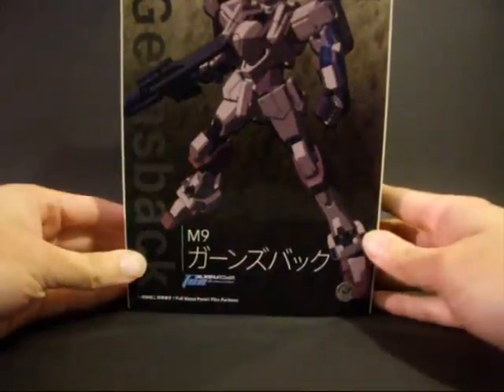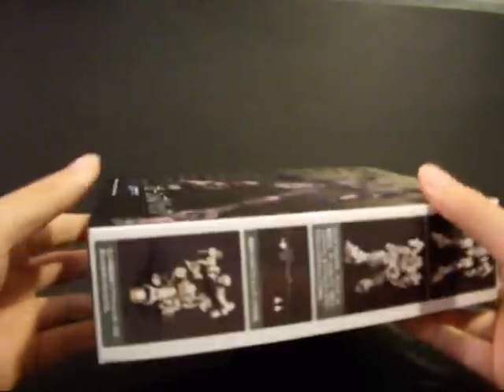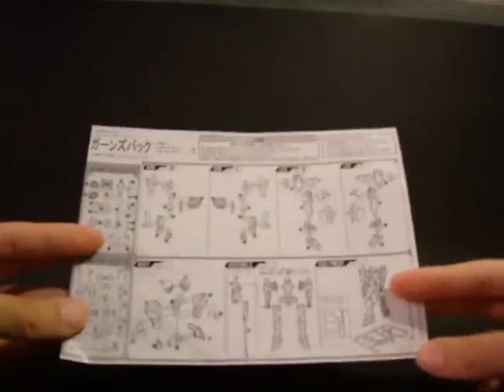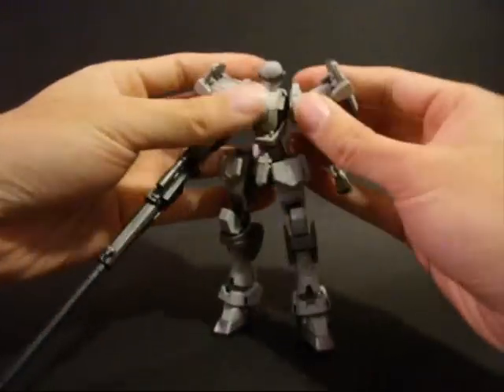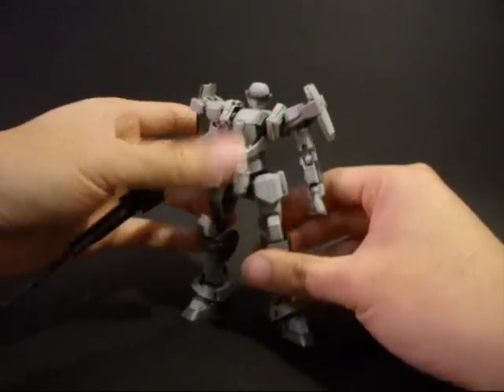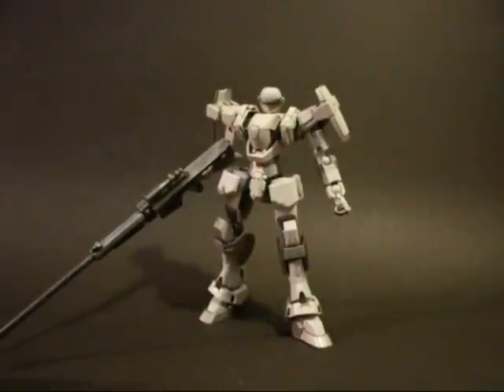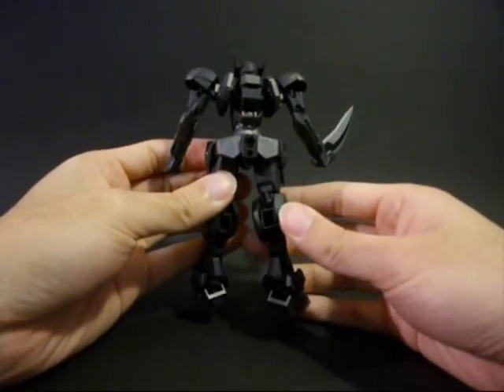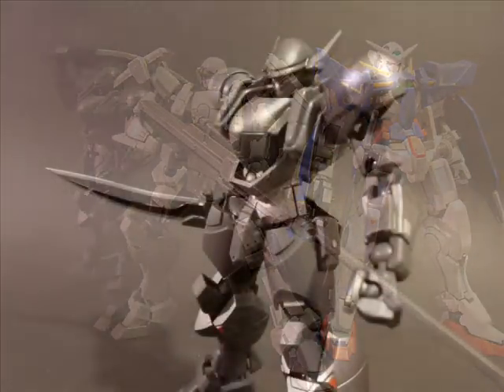Mode Lock Gernsback and Falke Review